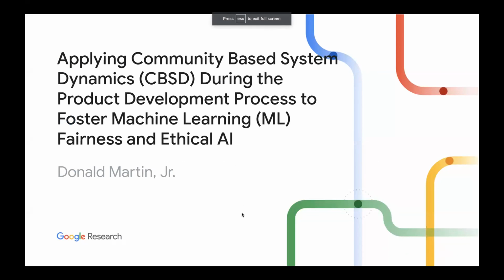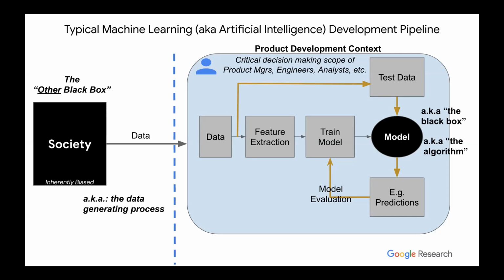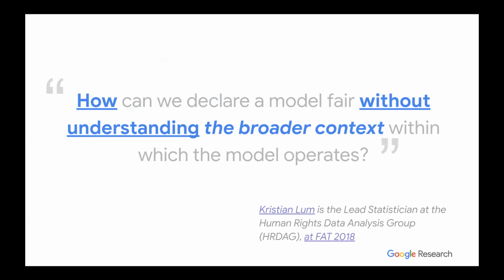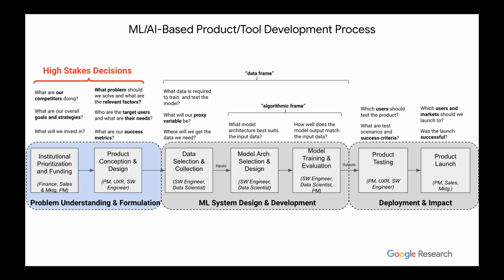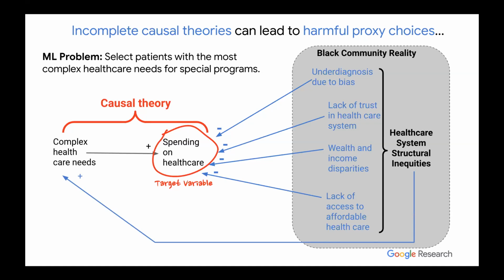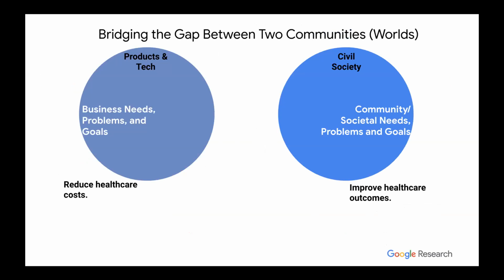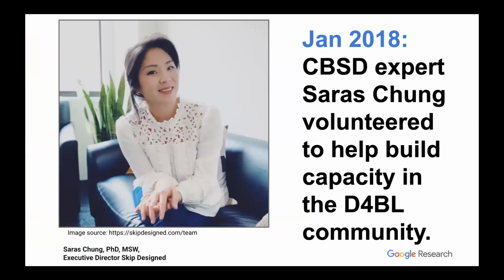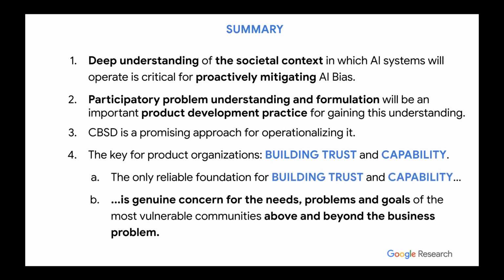Applying Community-Based System Dynamics to Combat AI Bias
Long Title:  Applying Community-Based System Dynamics (CBSD) During the Product Development Process to Foster Machine Learning Fairness and Ethical AI
Short Title:  How can we use CBSD to combat AI bias in high stakes domains
Presenter: Donald Martin Jr.
Head of Societal Context Understanding Tools and Solutions (SCOUTS) at Google Research

Event: 2021 International System Dynamics Conference (virtual)

Abstract
Machine learning (ML) and Artificial Intelligence (AI) are premier technologies of what many consider the 4th industrial revolution. However, the models and algorithms that underlie these technologies have exhibited a propensity to amplify and exacerbate harmful societal biases. Recent research on Ethical AI and algorithmic fairness has highlighted that the problem formulation phase of the development of systems that use machine learning can be a key source of bias and have significant downstream impacts on fairness outcomes. However, very little attention has been paid to methods for improving the fairness of this critical phase of machine learning system development. Current practice neither accounts for the dynamic complexity of high-stakes domains nor incorporates the perspectives of vulnerable stakeholders. This talk will explore the application of community-based system dynamics (CBSD) during the product development process in order to foster equitable and inclusive technology based on machine learning and artificial intelligence.